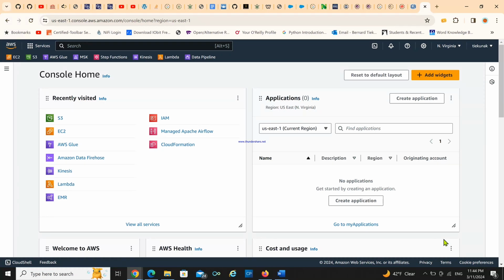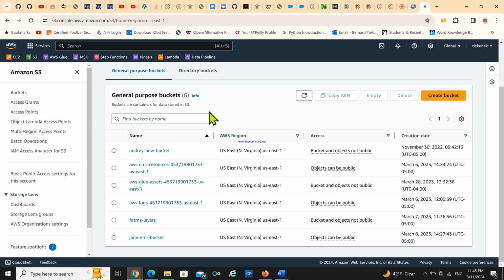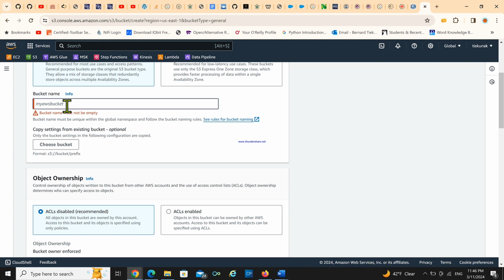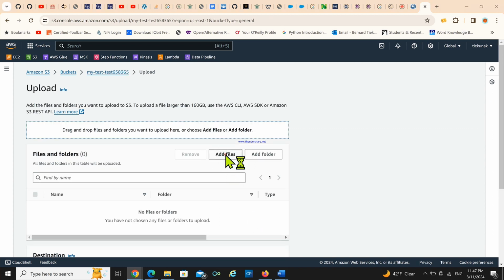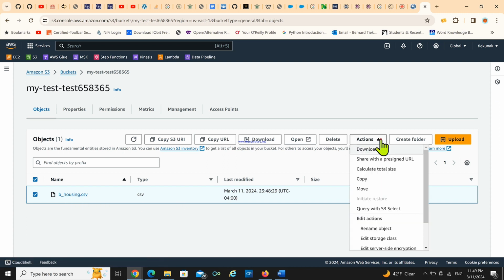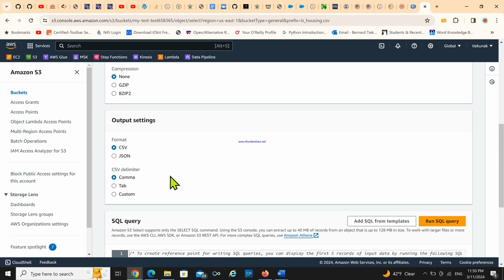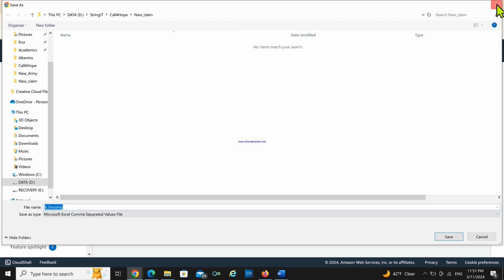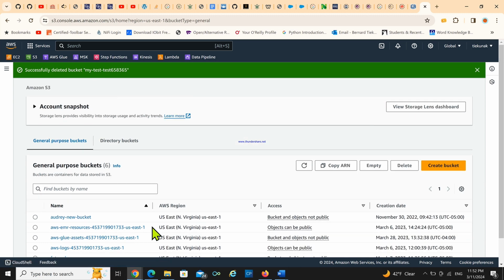How To Create an S3 bucket, Upload a file, Delete a file and Delete a bucket on AWS using a console.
00:00 intro
00:40 creating a bucket
03:40 Uploading an object or a file
04:45 Viewing the uploaded file or object
07:25 Deleting the object or file from the bucket
08:15 Deleting the bucket